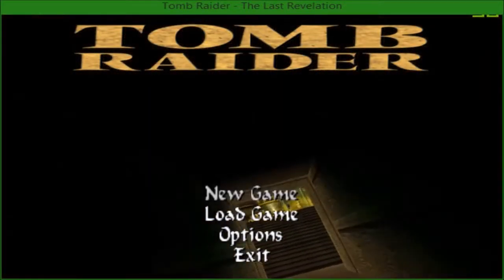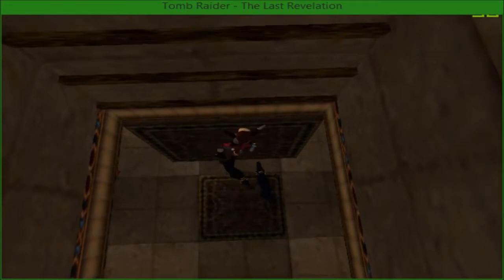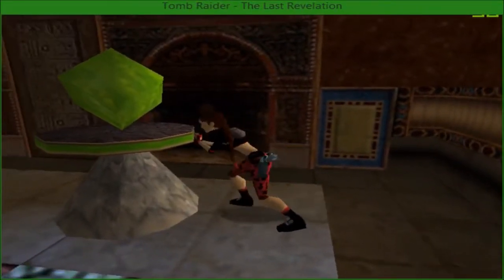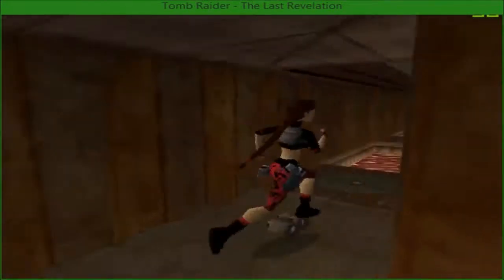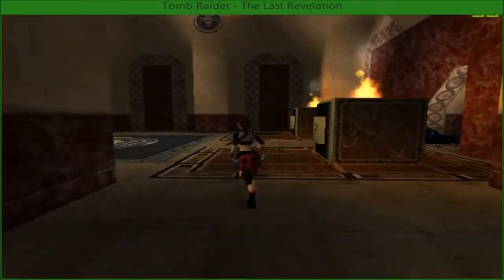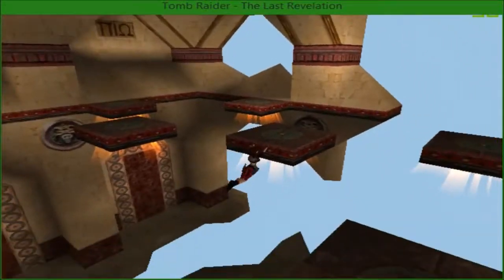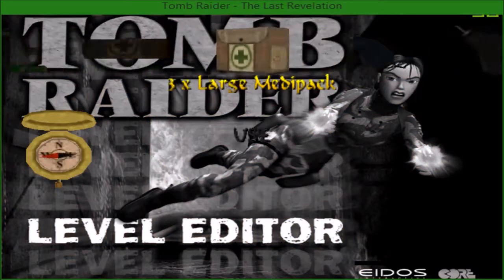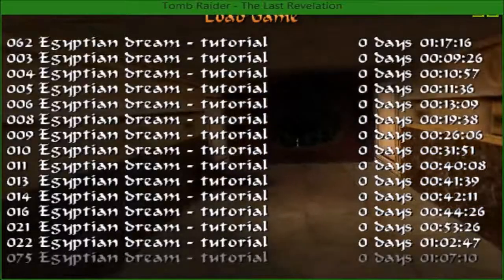Egyptian Dream TRLE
This TRLE by Pascal Ducey is in the Hall of Fame for a very good reason. The puzzles are intricate and the whole level had been almost flawlessly put together. There is also a tutorial for TRLE builders that explains how to put this level together so check it out.

Secrets:
1 - 6:15
2 - 54:07
3 - 1:06:26